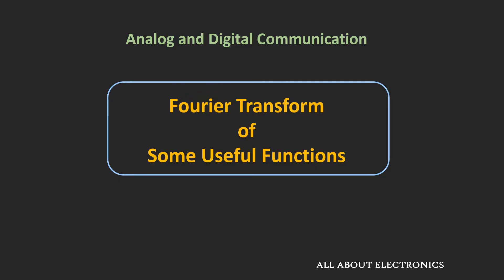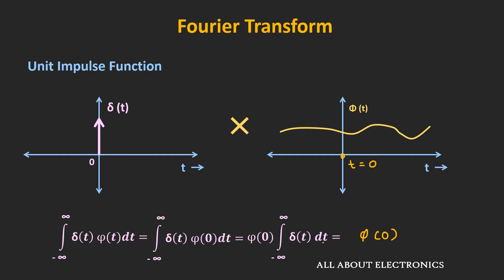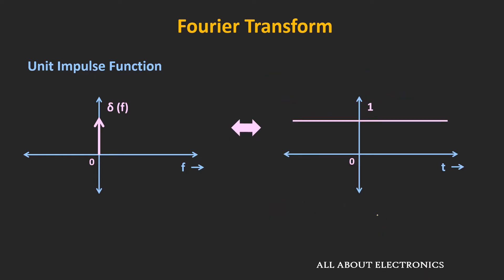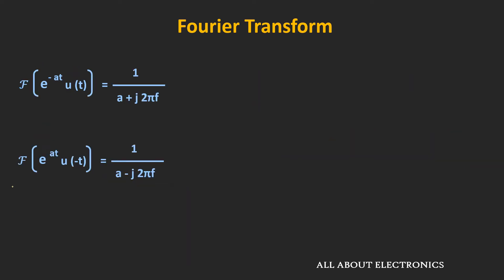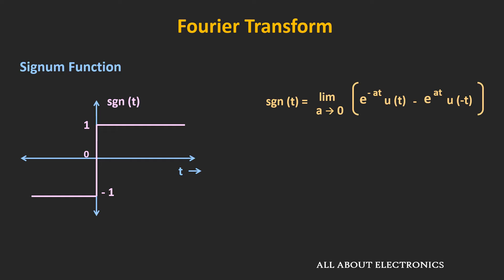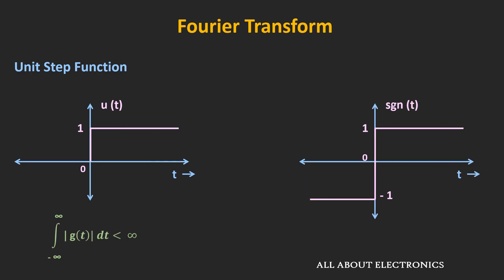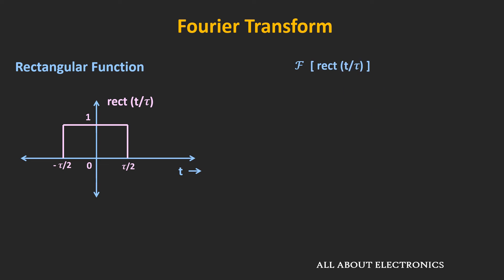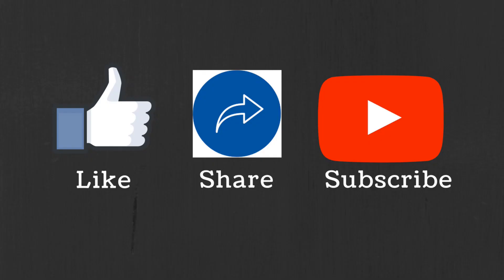Fourier Transform of Useful Functions (Unit impulse, Unit Step, Signum and Rectangular Function)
In this video, the Fourier Transform of some Useful functions like Unit Impulse Function, Unit Step Function, Sign Function (Signum Function), and Rectangular Function is evaluated.

By watching this video, you will learn the following topics:

0:00 Introduction
0:22 Unit Impulse Function and its Fourier Transform
4:42 Unit Step Function and the Fourier Transform of the exponential Function
7:48 Signum Function Fourier Transform
11:00 Unit Step Function Fourier Transform
12:30 Unit Rectangular Function Fourier Transform

Fourier Transform:
The Fourier Transform is very useful tool for the frequency domain analysis of the signal.
In this video, the Fourier Transform of some useful functions like Unit Step, Unit Impulse, Signum, Rectangular Function, and the exponential function is evaluated.

Here is the Fourier Transform of some useful functions:

Unit Impulse Function:
δ (t) == 1

Exponential Function:
e^(-at) u(t) == 1 / (a + j 2πf) ; where a is greater than 0

Signum Function:
sgn(t) == 1 / (jπf )

Unit Step Function:
u(t) == {1/2 δ (f) + (1 / j 2πf)}

Rectangular Function:
Rect (t/ 𝜏) == 𝜏 sinc (πf𝜏)

This video will be helpful to all the students of science and engineering in understanding the Fourier Transform and for evaluating the Fourier Transform of some useful functions.